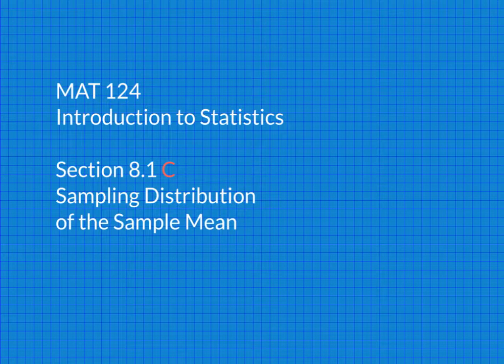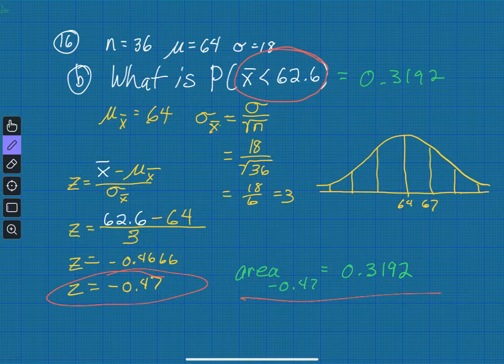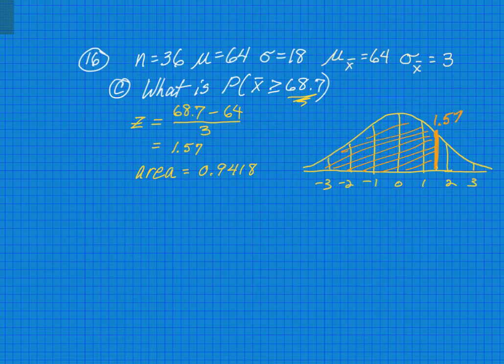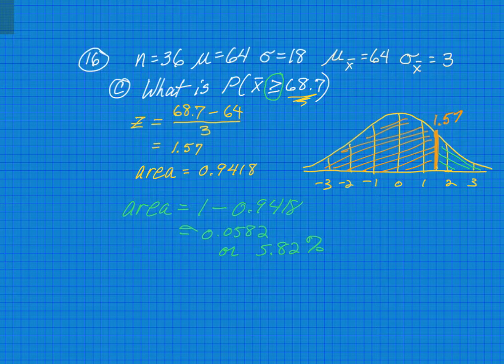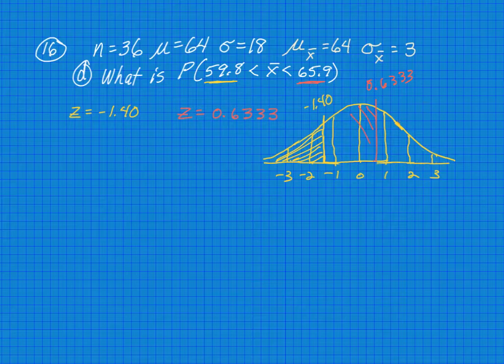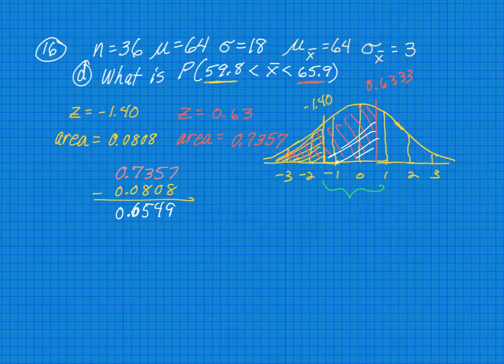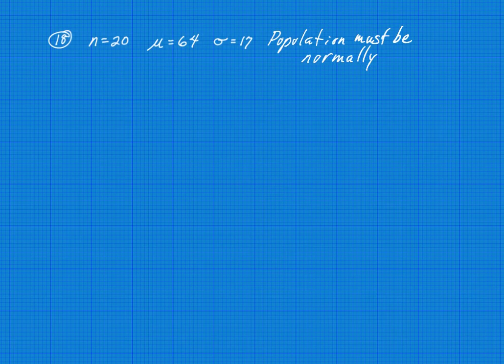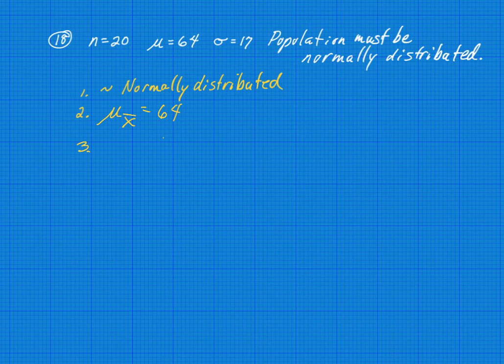MAT 124 Sect. 8.1 C. Sampling Distribution of the Sample Mean